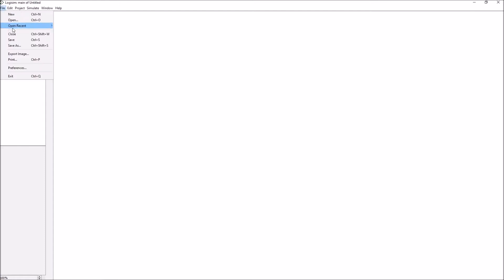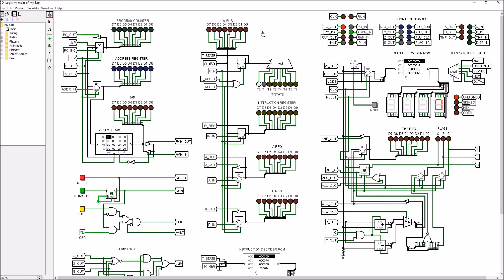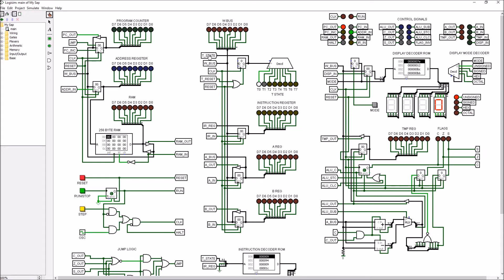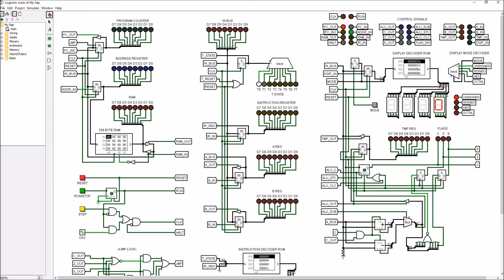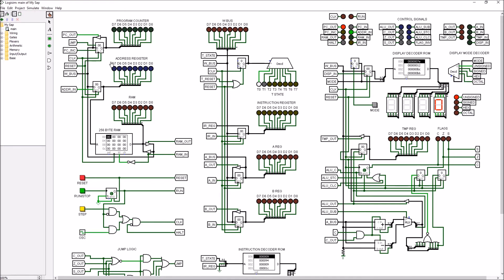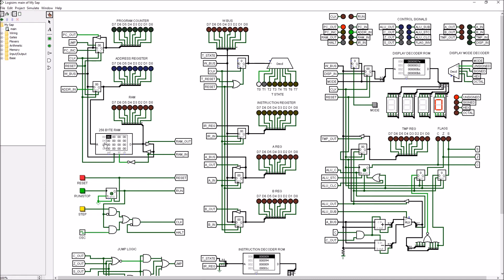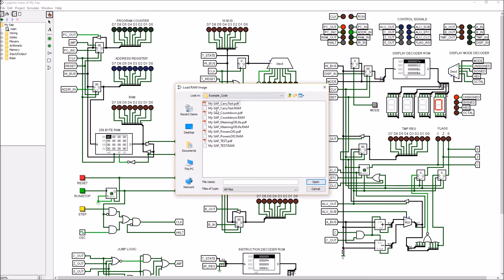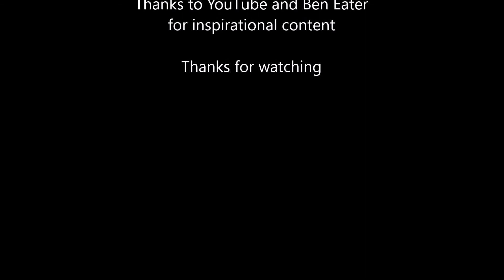MySAP 8 Bit Computer Logisim In-Depth Part 1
This is a follow up to a previous video of my Ben Eater inspired SAP breadboard computer in Logisim. In this episode I review the W (data) Bus, Program Counter, Address Register and RAM.